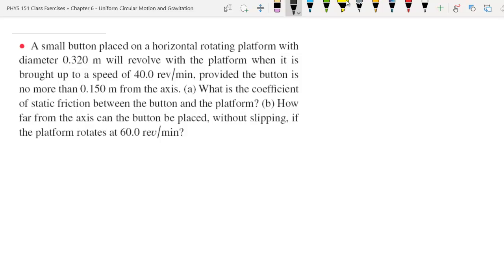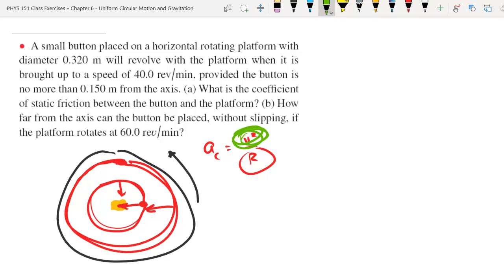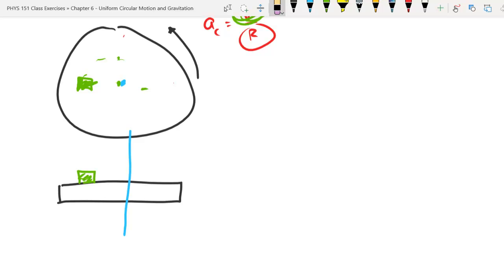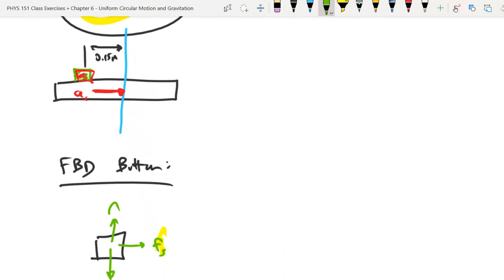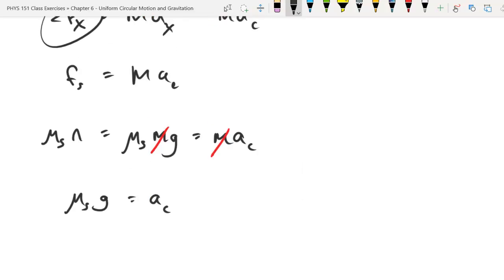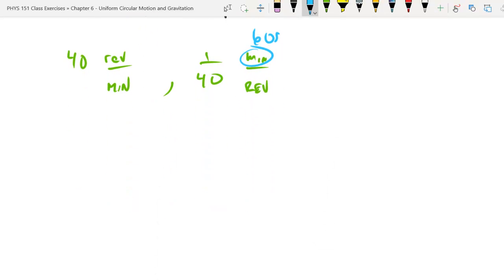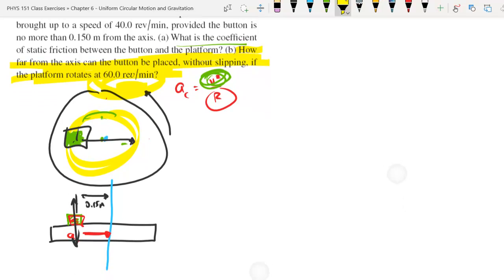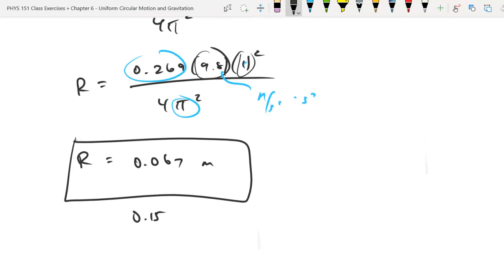Class Exercise 6_6